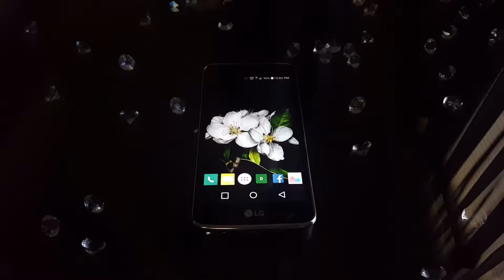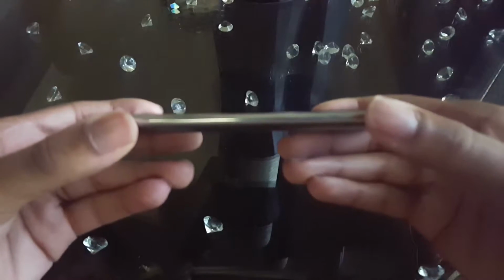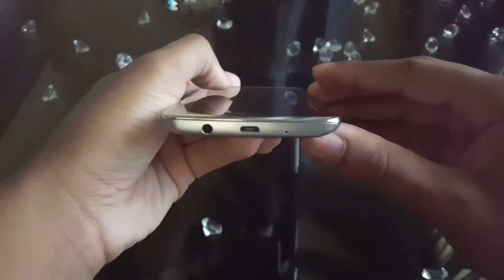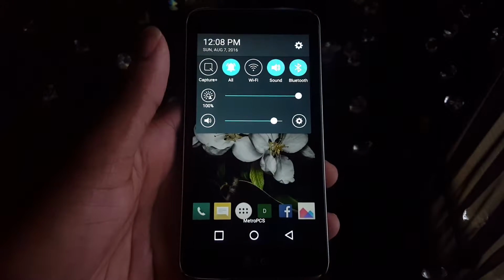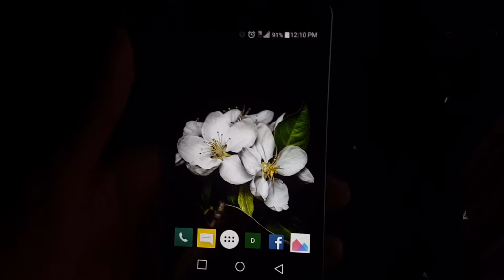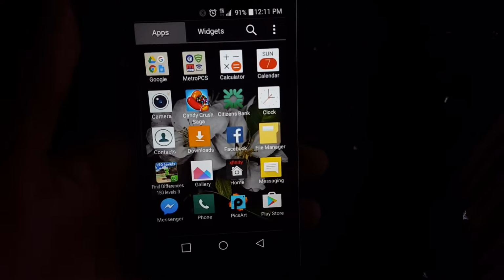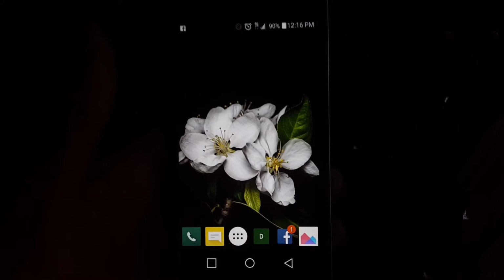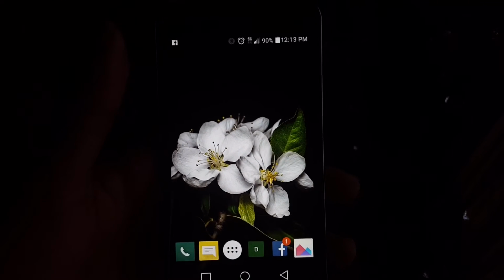LG K7 Review